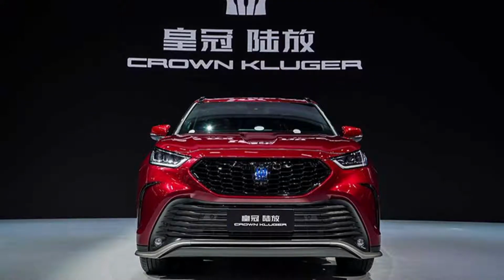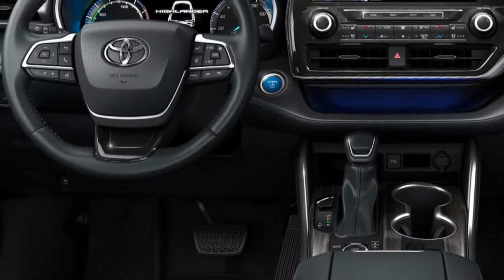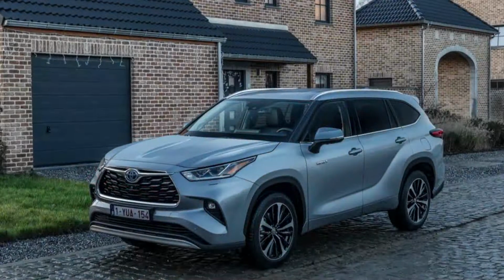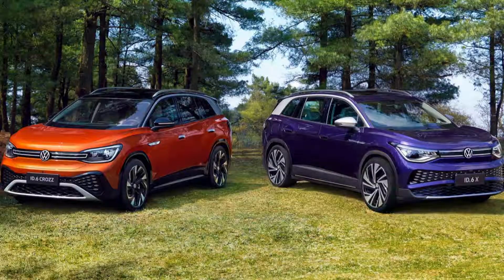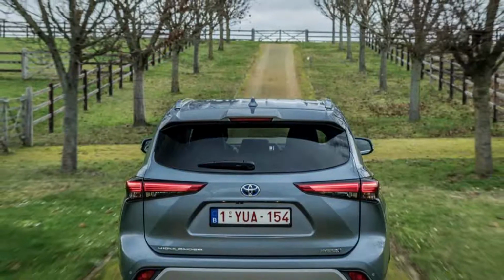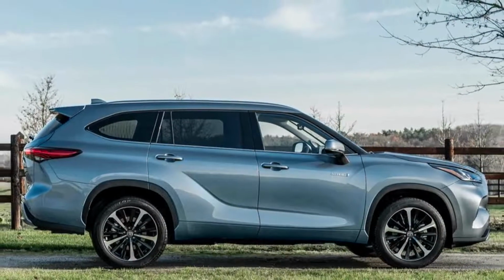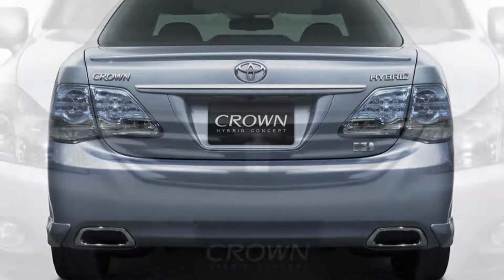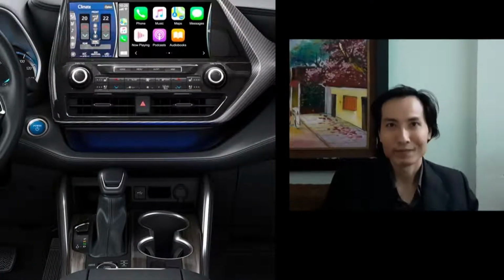2022 Toyota Crown SUV Introducing - Crown Kluger - A New Highlander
2022  Toyota Crown SUV Introducing - Crown Kluger - A New Highlander
Video is about interior details, and some facts & figures of  Toyota Crown SUV